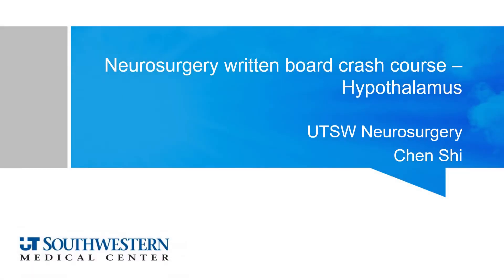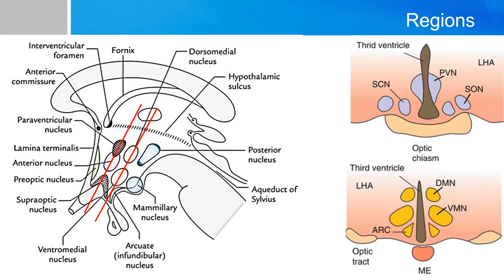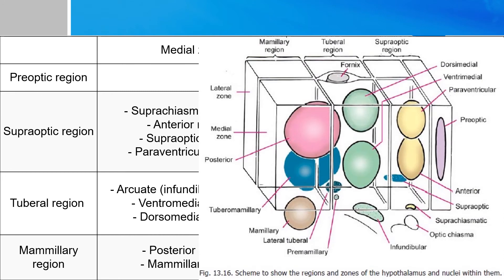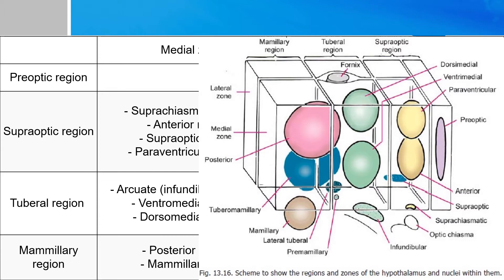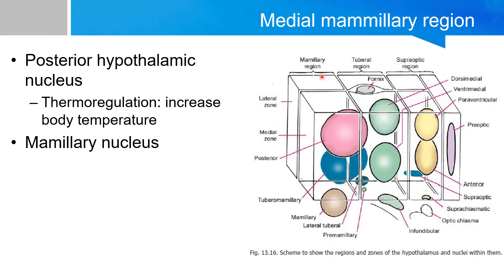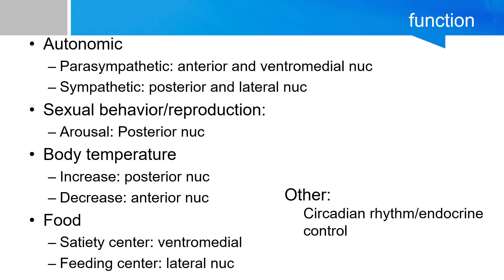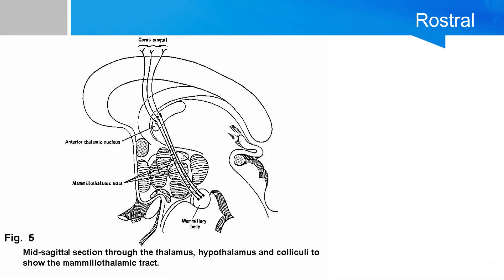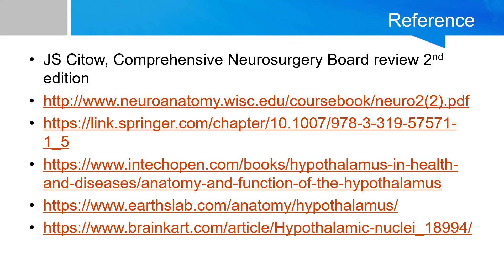Neurosurgery written board crash course - hypothalamus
neurosurgery written board review crash course, neurosurgery written board review, neurosurgery primary exam, neuroanatomy, preoptic nucleus, Suprachiasmatic nucleus, Anterior nucleus, Supraoptic nucleus